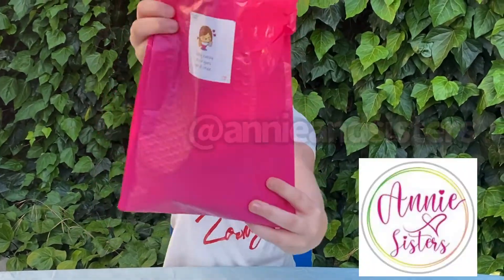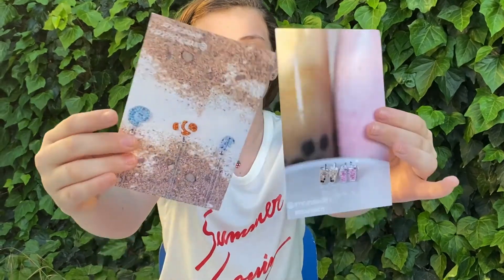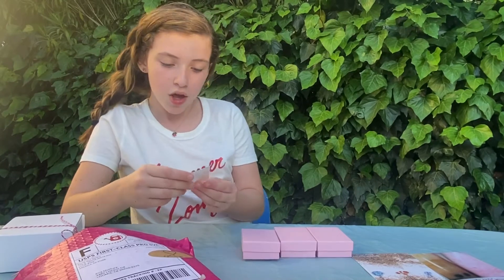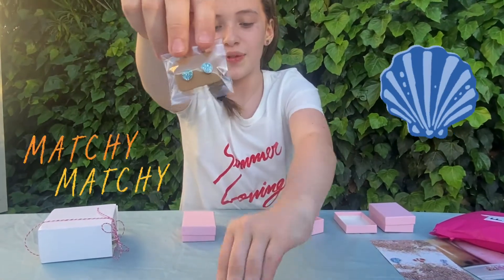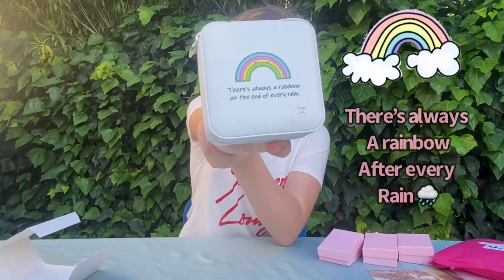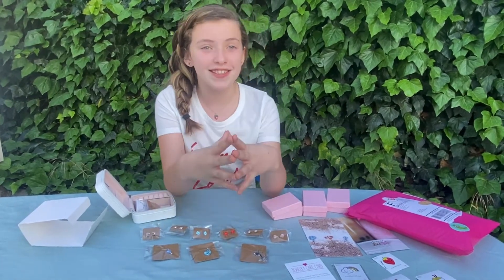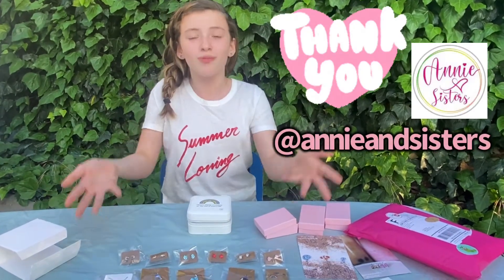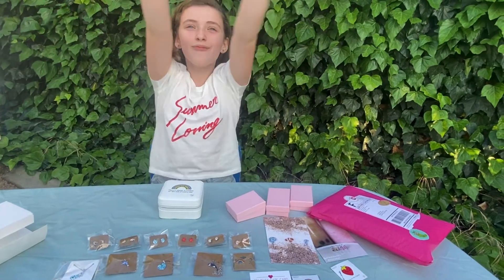Annie and Sisters Summer Box Unboxing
Annnie and Sisters Summer Jewelry Box Unboxing Video.
✨ Annie and Sisters is Inspirational Jewelry for girls.  It is made from 925 Silver and the crystals are placed by hand.